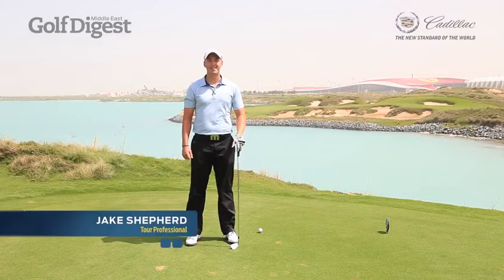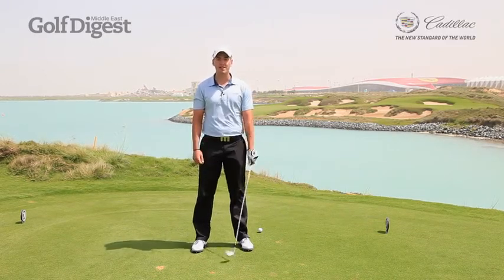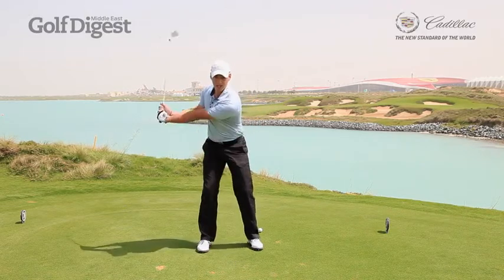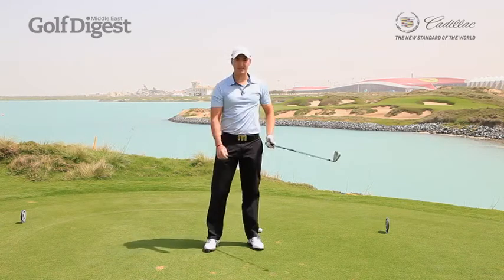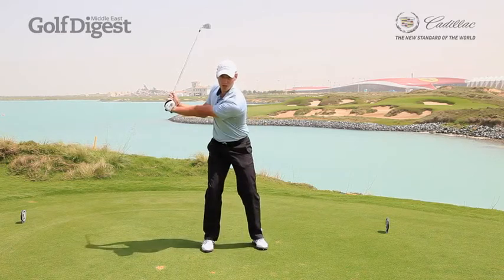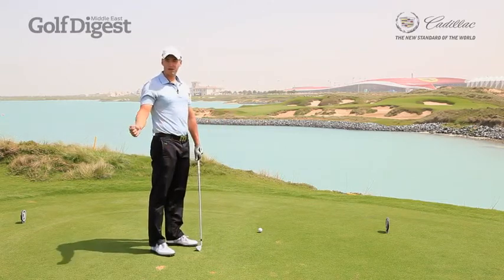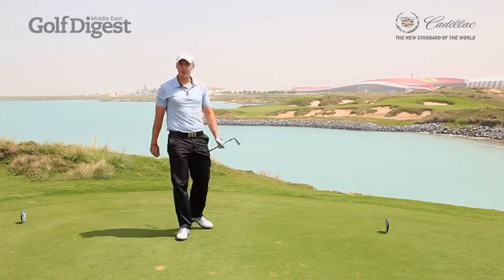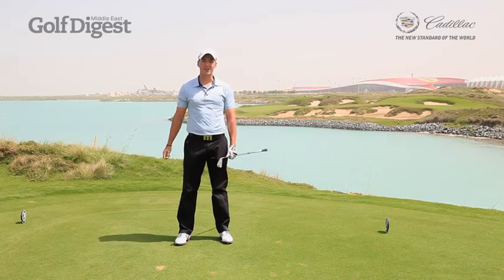Golf Lessons: How to make the perfect backswing / How to hit knockdown shots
Want to learn how to match your arm and body turn in your golf swing - enabling you to gain more distance control? Tour pro Jake Shepherd is here at the stunning Yas Links to show you how.